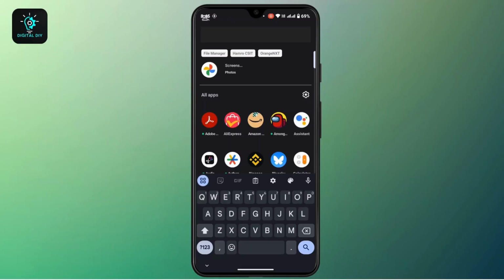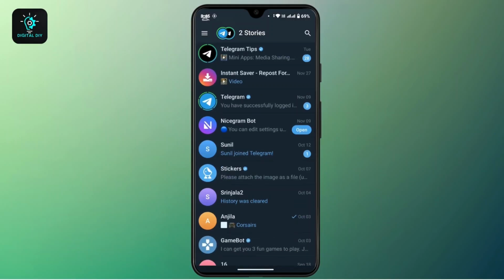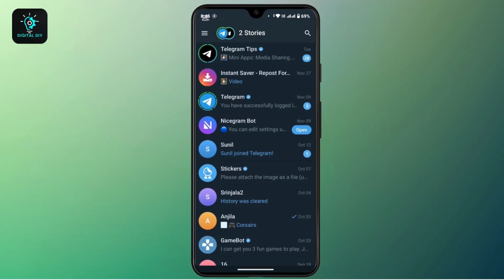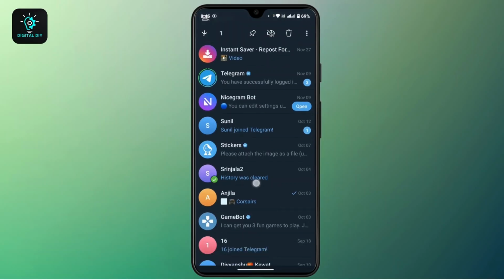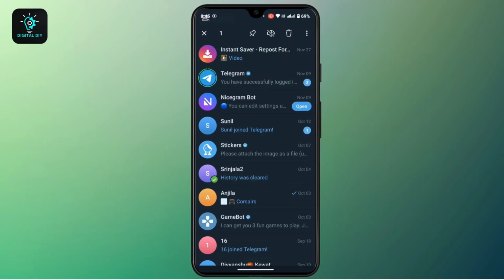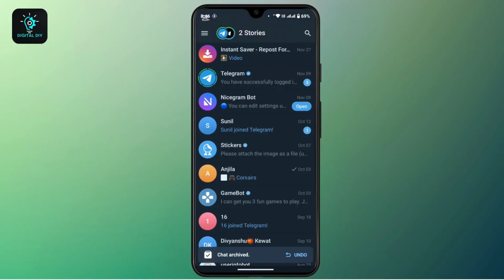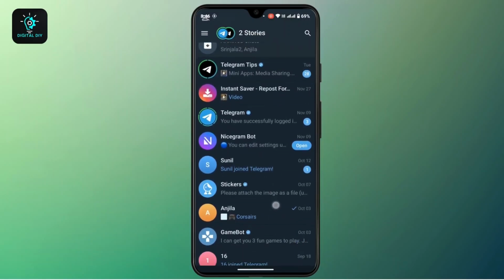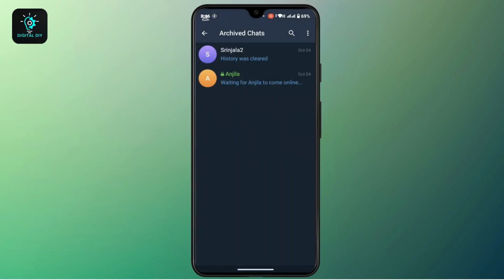How to Find Archived Chats on Telegram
"Looking to find archived chats on Telegram? In this video, I'll show you step-by-step how to access and manage archived conversations on Telegram. Whether you’re organizing your chats or simply looking to retrieve an old message, this tutorial has got you covered. Easy to follow and quick to learn – perfect for beginners and seasoned users alike.

Chapters
00:00:00 - Introduction
Learn how to find archived chats on Telegram.

00:00:10 - Launch Telegram App
Open the Telegram app on your mobile device and ensure you are logged in.

00:00:20 - Access the Chat to Archive
Navigate to the chat you wish to archive.

00:00:30 - Archive the Chat
Tap and hold on the chat, then tap the three-dot icon and select "Archive."

00:00:45 - Access Archived Chats
Tap "Archived Chats" above your chat pane to view your archived conversations.

00:01:10 - Conclusion
Now you know how to manage and find archived chats on Telegram.